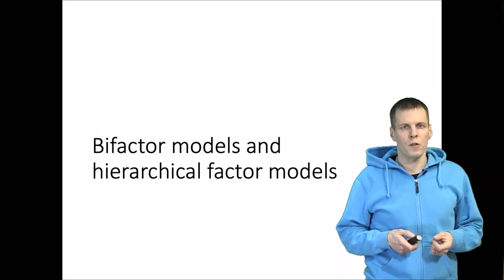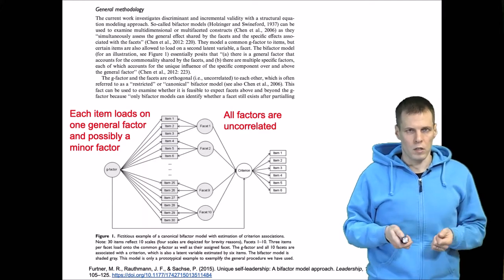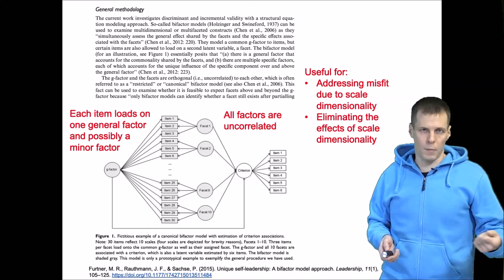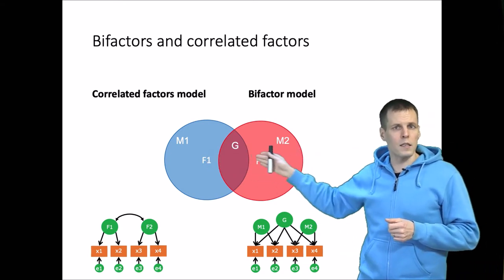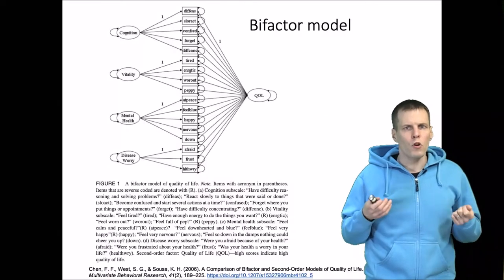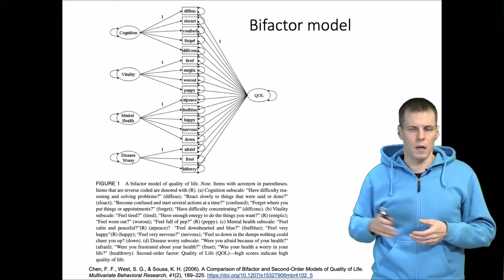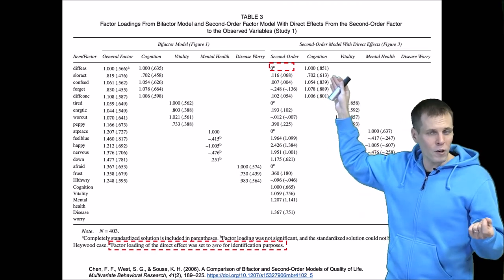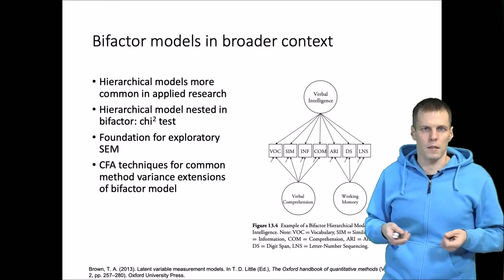Bifactor models and hierarchical factor models